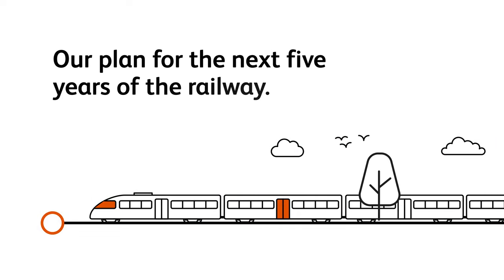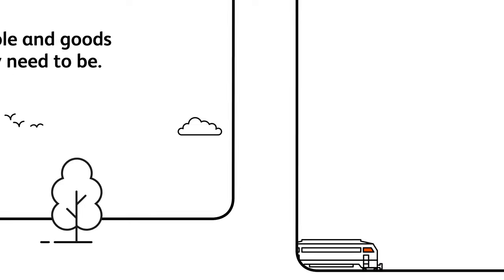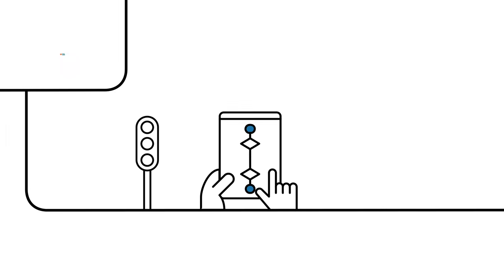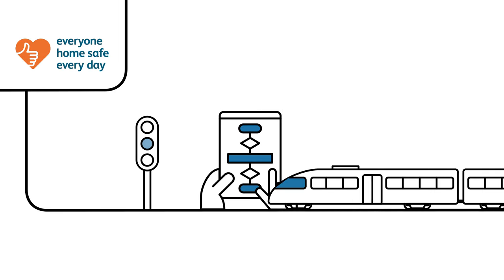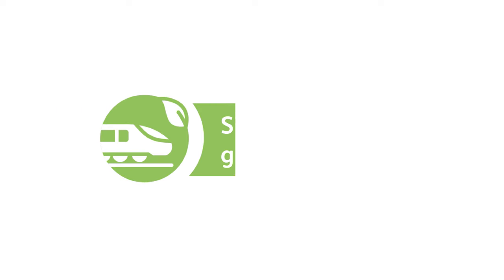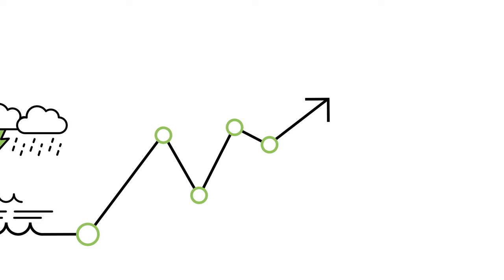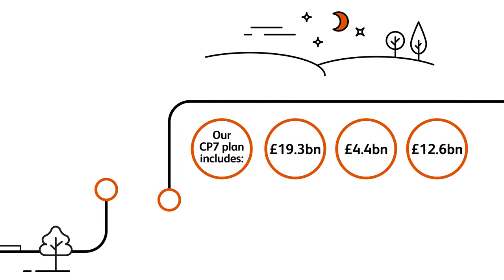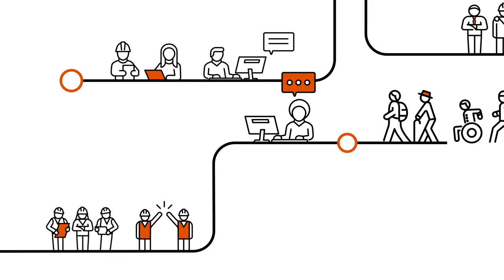Network Rail CP7 animation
In case you missed it, this week we shared our £45.4bn rail improvement plan for the next five years. 👷‍♀️ 🏗️

It includes developing a more resilient railway and giving you the best train performance possible.

And we've put climate change at the heart of this plan.

We’ll invest about £2.8bn in activities and tech to help the railway better withstand the impacts of severe weather: